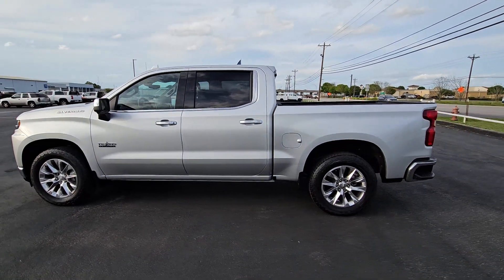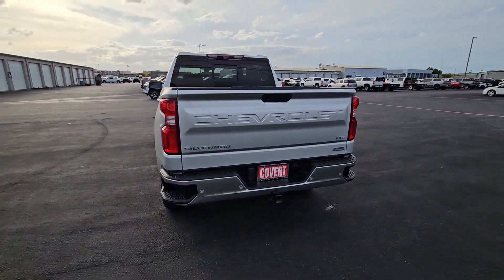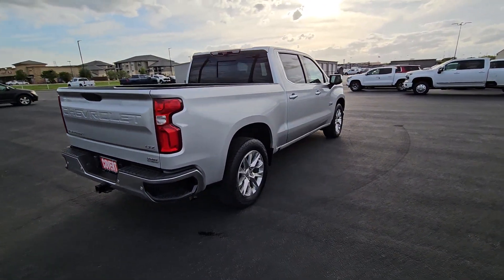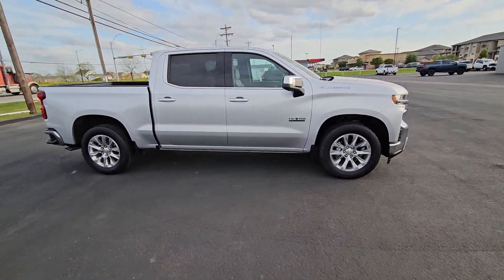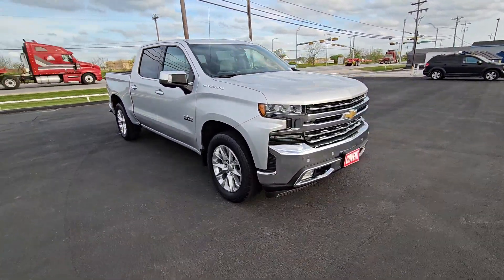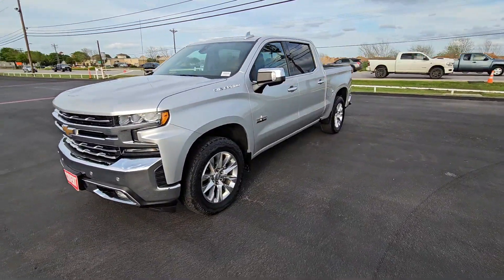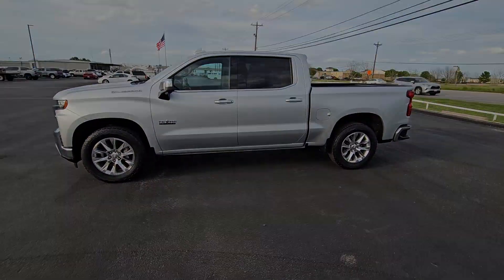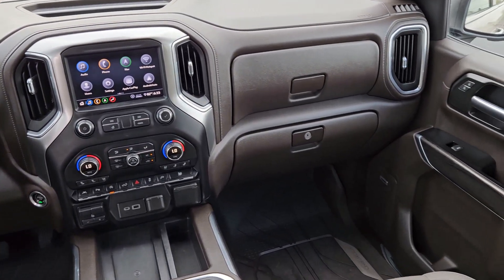2020 Chevrolet Silverado_1500 LTZ TX Bastrup, Camp Swift, Cedar Creek, Utley, Webberville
Pre-Owned 2020 Chevrolet Silverado_1500 LTZ available at Covert Chevrolet Buick GMC located in 702 Texas 71, Bastrop, TX, 78602. Servicing the Bastrup, Camp Swift, Cedar Creek, Utley, Webberville area.

Can you see yourself in the  2020  Chevrolet Silverado_1500.  The Silverado 15 Hundred is the full-size pickup that  blends a spacious, quiet cabin, technology that keeps you connected, smooth handling, and the toughness you need for all your projects. The following are some of this vehicles highlighted options: Heated Steering Wheel
, Apple Carplay®/Android Auto®, Head-Up Display, Intelligent Auto on/off High Beams, Wireless Charging Station, Pre-Collision System, Panoramic Roof, Lane Departure Warning, Keyless Entry, Heated Driver Seat. Work smart in the comfortable, connected Silverado 15 Hundred. Drive it today.